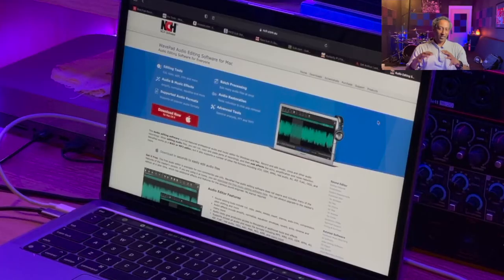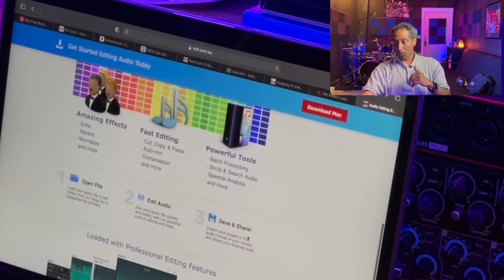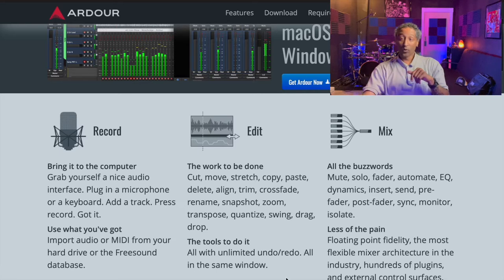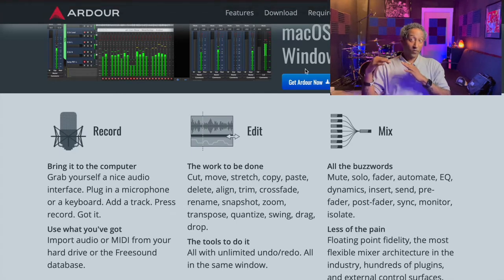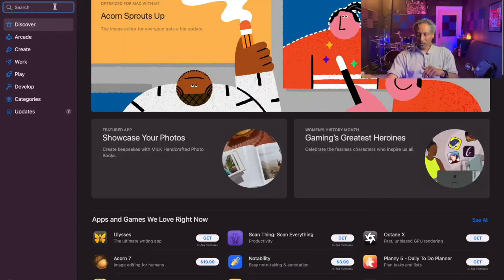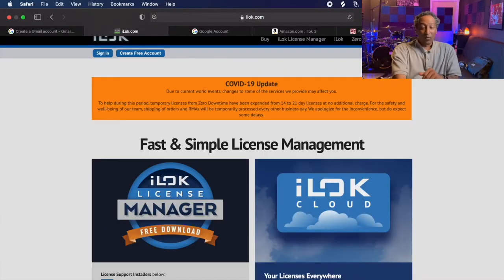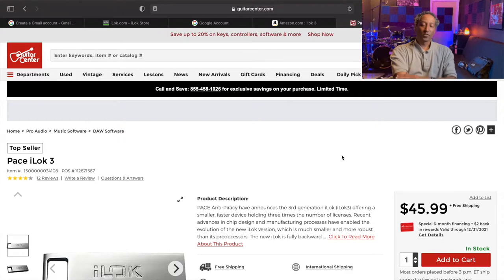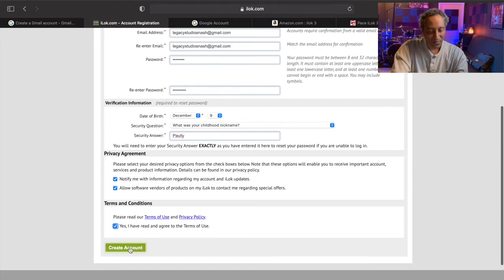FREE Recording Software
What's up music makers? Today, I'm the engineer on the express train of showing you how and where to get some FREE recording software. All aboard, let's gooooo !